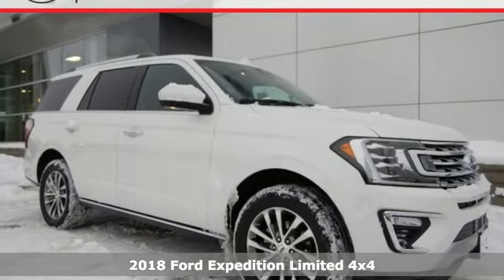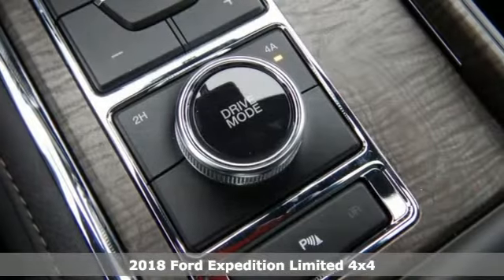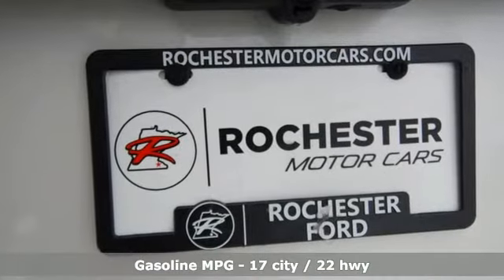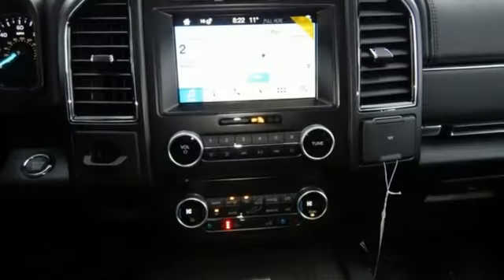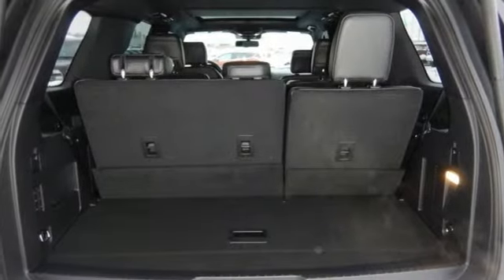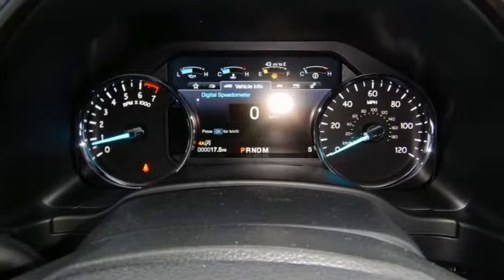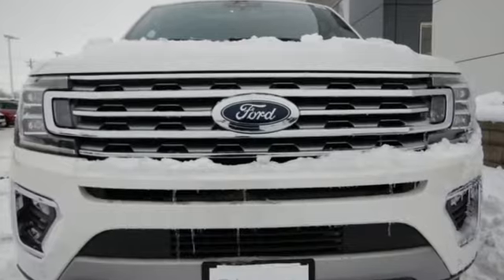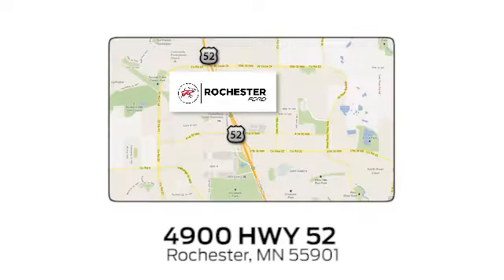New 2018 Ford Expedition Rochester MN Winona, MN F189502 - SOLD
Year: 2018
Make: Ford
Model: Expedition
Trim: Limited
Engine: EcoBoost 3.5L V6 GTDi DOHC 24V Twin Turbocharged
Transmission: 10-Speed Automatic
Color: White
Interior: Ebony
Stock #: F189502
VIN: 1FMJU2AT8JEA13852
2018 Ford Expedition Limited 4D Sport Utility EcoBoost 3.5L V6 GTDi DOHC 24V Twin Turbocharged 4WD White Metallic Recent Arrival! 20" Ultra Bright Machined Aluminum Wheels, Adaptive Cruise Control, Automatic High Beam Headlamp, Driver Assistance Package, Equipment Group 301A, Lane-Keeping System, Panoramic Vista Roof, Pre-Collision Assist, Rain-Sensing Front Wipers, Voice-Activated Touch-Screen Navigation System.brbrStop by, call, or email us today at Rochester Ford. We look forward to earning your business.

Address:
4900 Highway 52 North